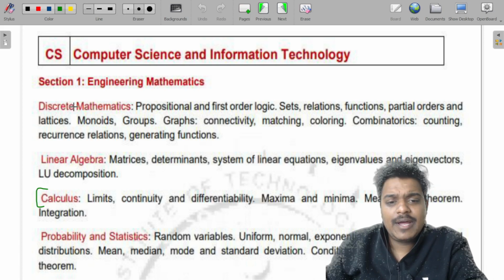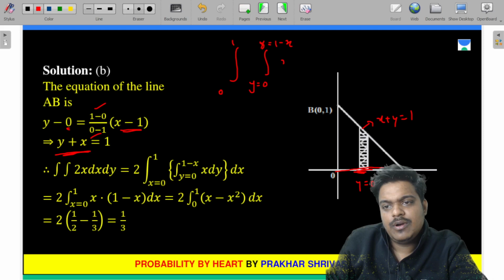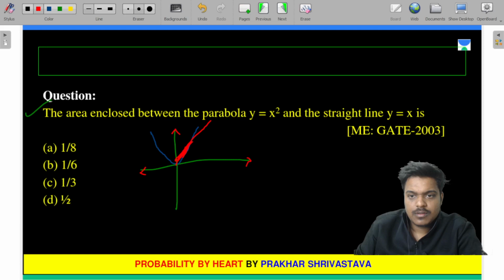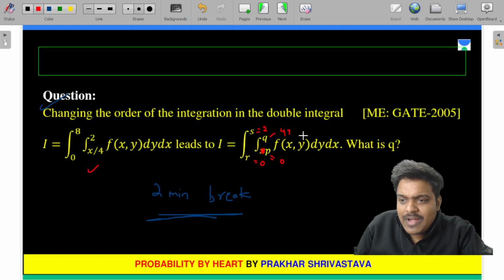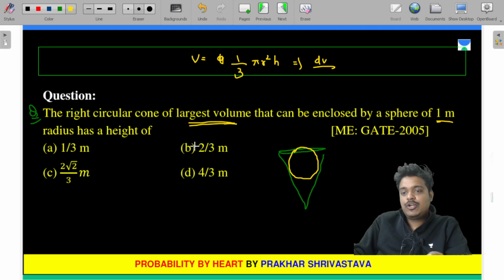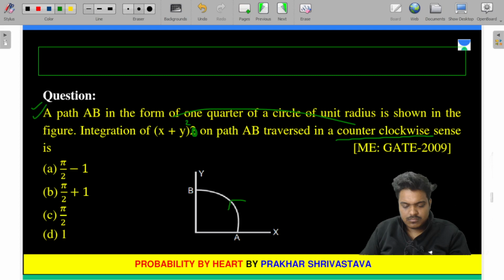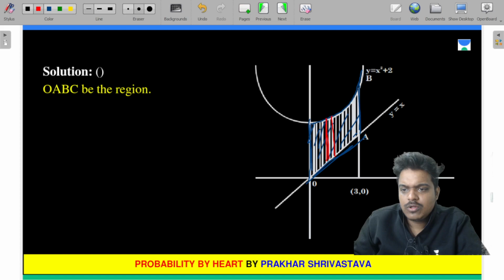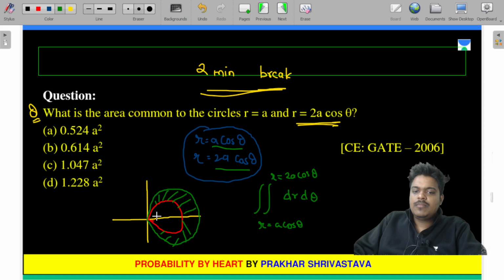PYQs of Calculus | Part - 4 | Prakhar Shrivastava | Unacademy Computer Science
In this session, Educator Prakhar Shrivastava will be discussing PYQs of Calculus. This session is exclusively for GATE aspirants and will help you understand calculus concepts in an easy and straightforward way.

Call Prakhar Shrivastava's team on  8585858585 and take your GATE & ESE Preparations to the next level.

 ➤ About the Educator:  Engineering mathematics Educator, who carries experience of teaching more than 25000+ students online and offline. He secured AIR 3 in GATE 2016 post which he secured admissions in IISc Bangalore, IIT Kgp, IIT Kanpur and Finally took admission in IIT Bombay. His  Interest towards management took him to secure admission in NITIE, Mumbai as well.
His contribution in teaching made him achieve great heights amongst student community

You can enroll to Unacademy Subscription and get the following benefits:
1. Learn from your favourite teacher
2. Dedicated DOUBT sessions
3. One Subscription, Unlimited Access to Live Online Classes and Videos
4. Real-time interaction with best-in-class teachers
5. You can ask doubts in live online classes
6. Limited students in each Class
7. Download the videos & watch them offline